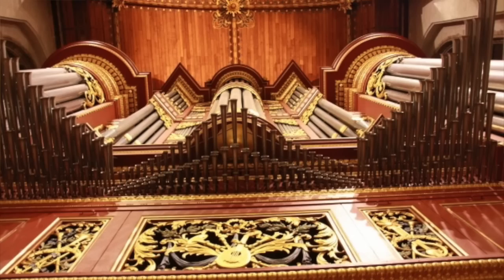Fanfare, John Cook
This video is about Fanfare, John Cook